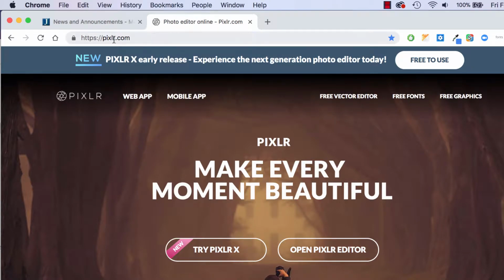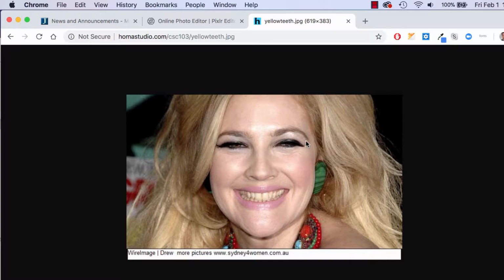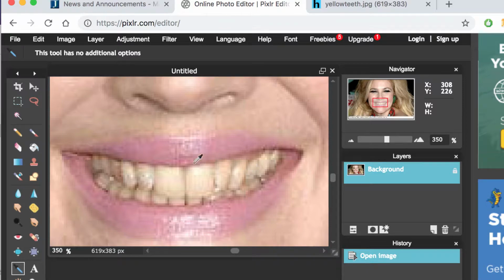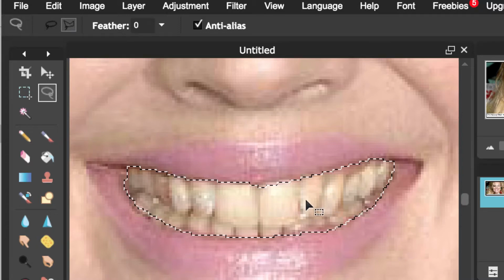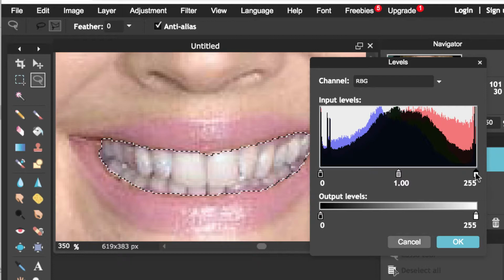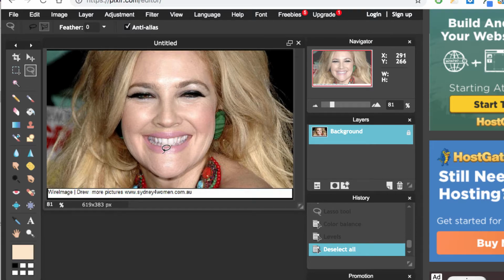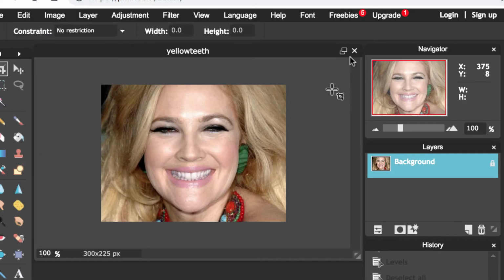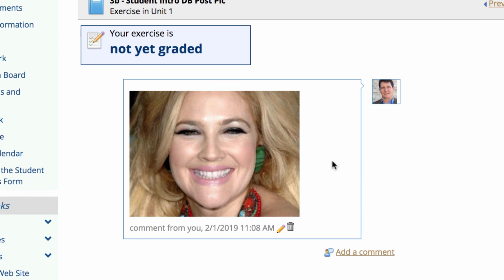pixlr-yellowteeth-edit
Opening, editing a lasso'd selection, cropping and resizing a pic for practice purposes.